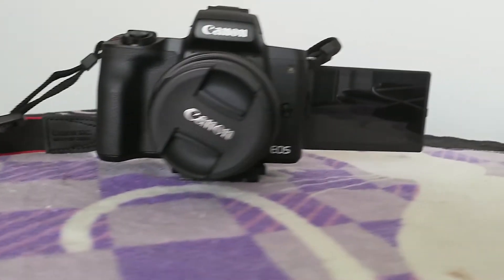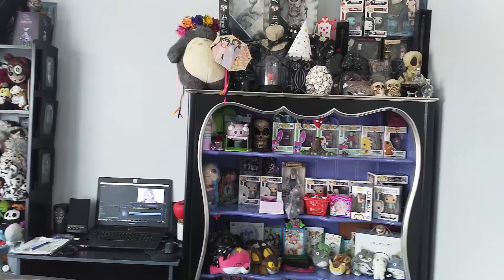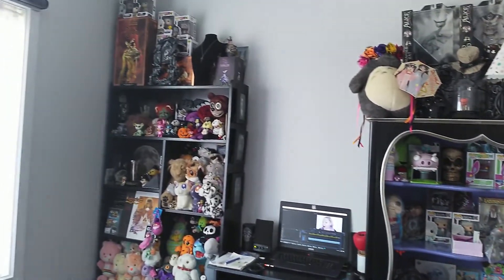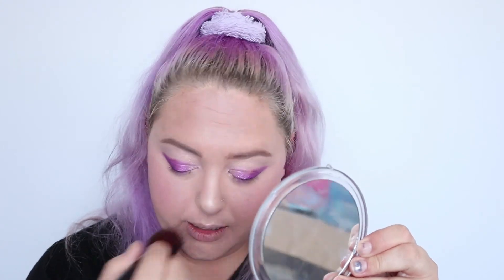Tired GRWM! House Moving Chat & Trying Heart Cheek Stamp Blush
After what feels like forever we finally moved into our new house! Enjoy a very tired moving rant with weird stories and a sneak peek of the new house while i try some new make up and of course try some snacks.

Snack List:
Frey Hazel Stixx

Frey Mint Stixx

Makeup-up I Used:
MCoBeauty OH SWEETIE LOVE HEART SHAPE CHEEK STAMP

MCoBeauty Brow Stroke Feathering Brow Pen
MCoBeauty Ultra Curl 4 in 1 Gloss Mascara
W7 Concealer
Jeffree Star Blood Lust Palette
Jeffree Star Magic Star Setting Powder

Revolution Lipstick
Maybeline Contour Palette

If you would like to try snacks from there, please consider using my code 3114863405 when filling
This helps both of us by giving me ¥109 site credit for each friend who places an order and uses my code and you will receive a 5% voucher after registration which you can use immediately.

If you use the code let me know what I should use the site credit on and review next.

Happy snacking!